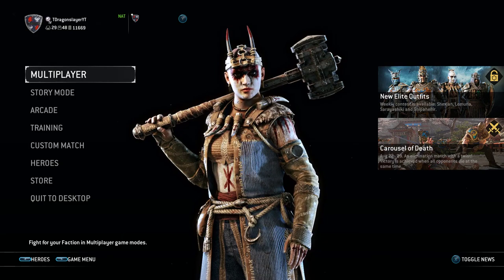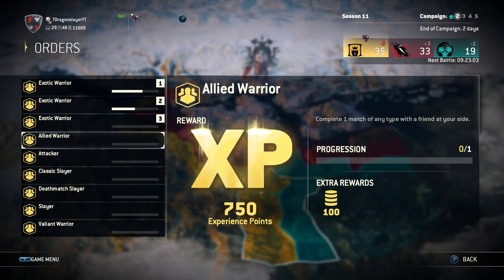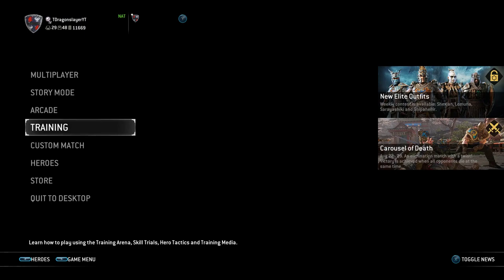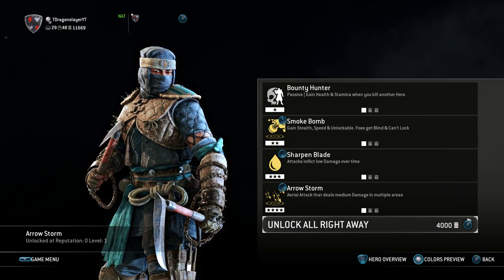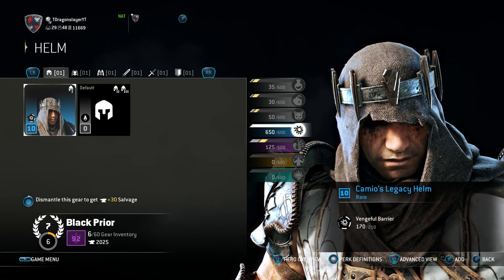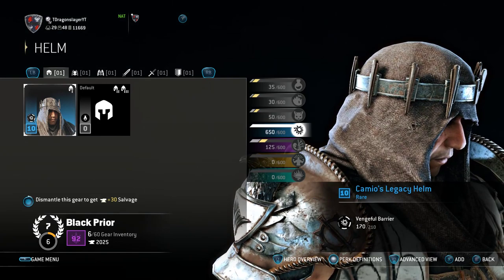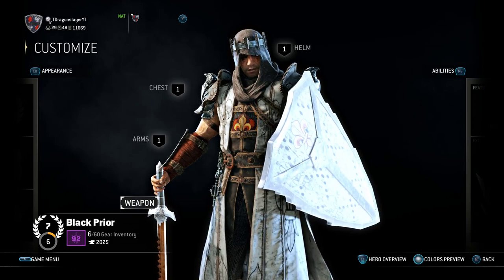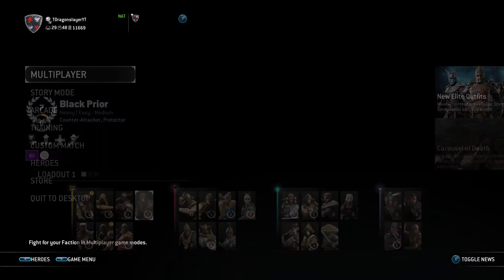How to get Steel fast and spend it wisely For Honor